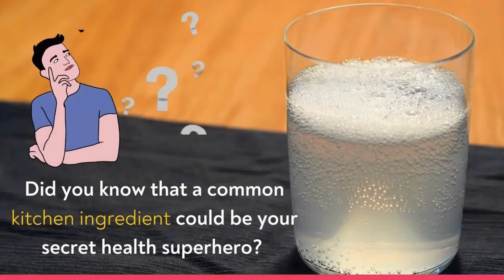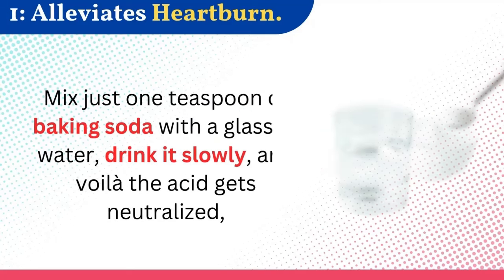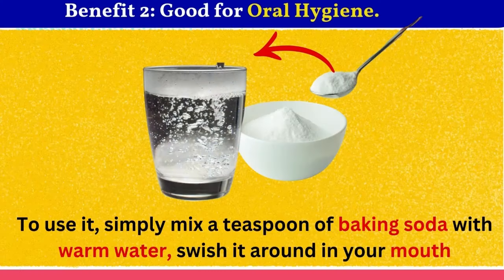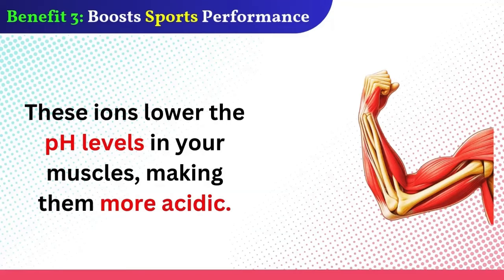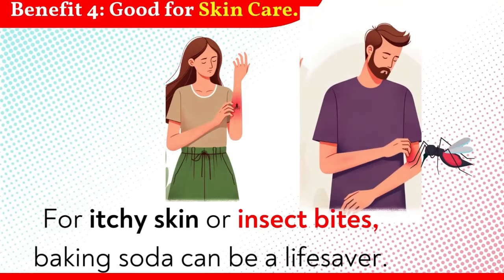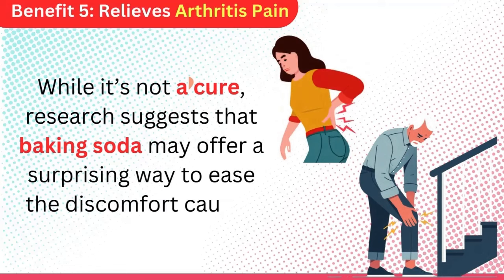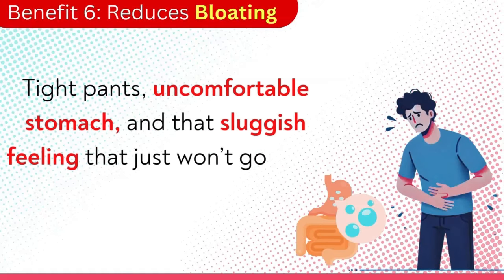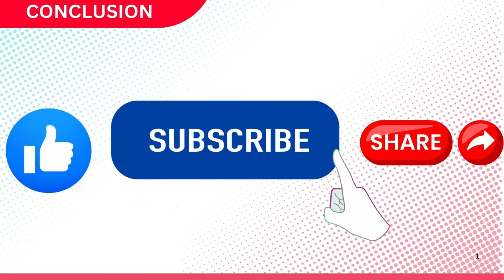I Used Baking Soda Every Day and You Won't Believe the Results!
Did you know that a common kitchen staple could be your secret health superhero? 🦸‍♂️ In this video, we’re diving into the incredible, science-backed ways that baking soda can boost your health, far beyond just baking! From relieving pesky heartburn to enhancing your workout endurance and even soothing skin, baking soda is more powerful than you might think! 💪✨

🔥 Here’s What We’ll Cover:

Alleviate Heartburn Instantly – Find out how a simple mix of baking soda and water can extinguish the burn in seconds!
Oral Health Benefits – No more harsh mouthwash! Discover how baking soda can freshen your breath, reduce plaque, and even whiten teeth naturally! 🦷✨
Boost Athletic Performance – Learn the secret behind why some athletes swear by baking soda to push their limits.
Skin Care Magic – Soothe bug bites, sunburns, and rough calluses with baking soda's gentle touch!
Ease Arthritis Pain – See how baking soda’s anti-inflammatory properties may help relieve discomfort.
Reduce Bloating – Get quick relief from bloating and discomfort with this simple, natural remedy! 🥤🌼
📌 Remember: While baking soda offers amazing health benefits, it’s important to use it wisely! For occasional relief, it’s a fantastic tool, but always consult a healthcare professional if you're planning to make it a regular part of your routine.